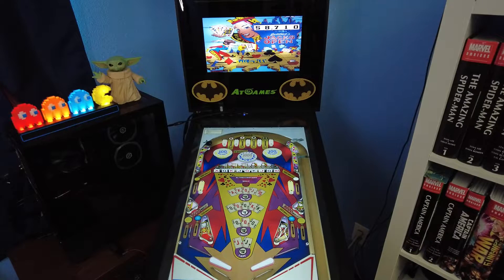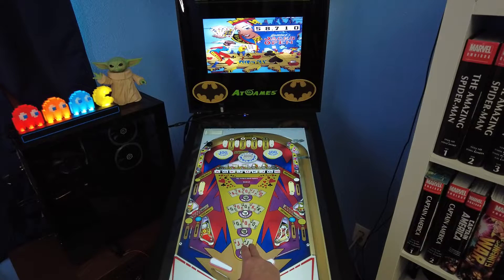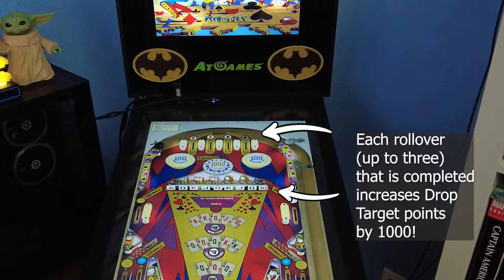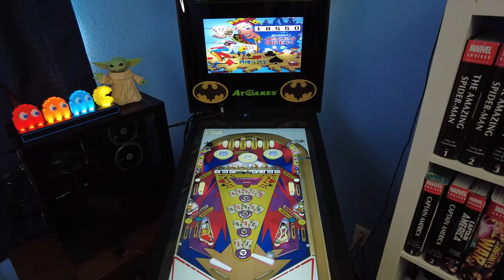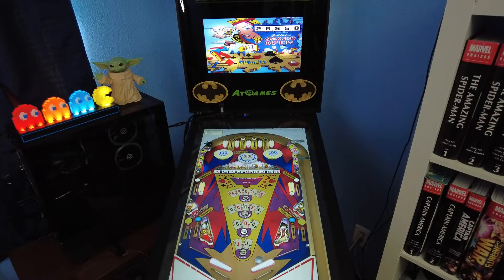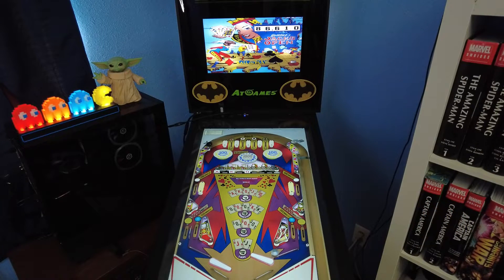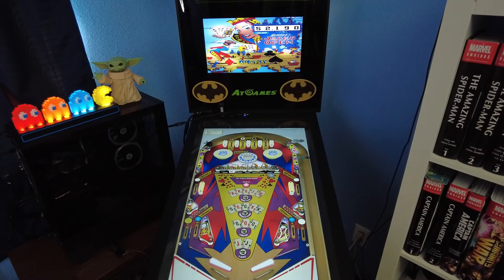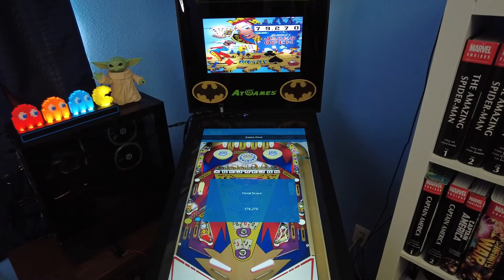Jacks Open Tutorial and Playthrough - Legends Pinball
My playthrough and Virtual Pinball Table Showcase for the Gottlieb game: "Jack's Open" (on my AT Games Legends Pinball table).

One of the original 22 games included on the Legends Pinball.

PC Specs:
Intel Core i5-10500KF
8GB memory

1 TB HDD
240GB SSD